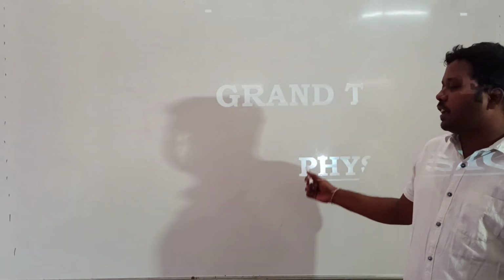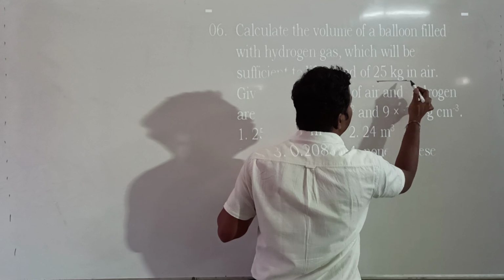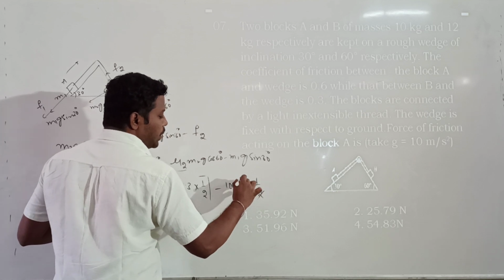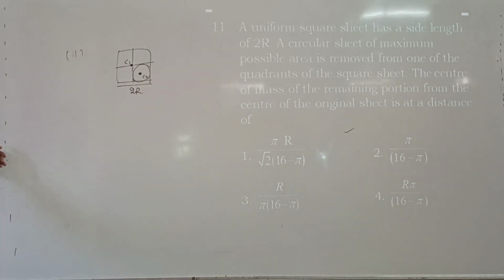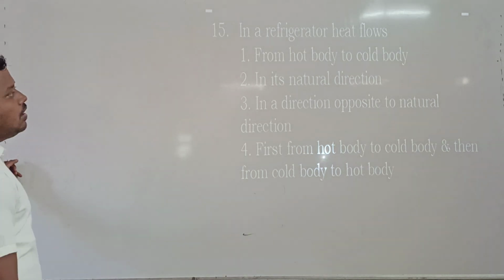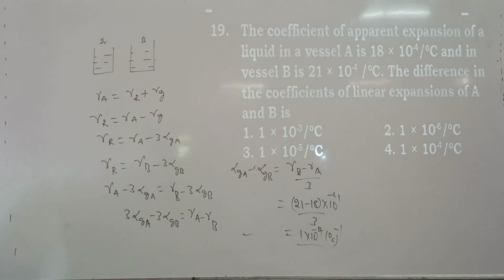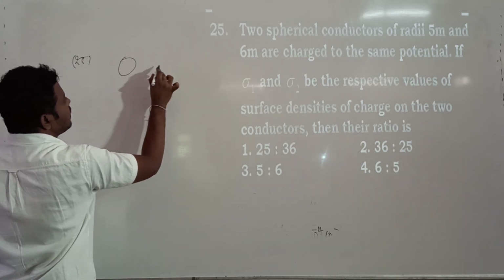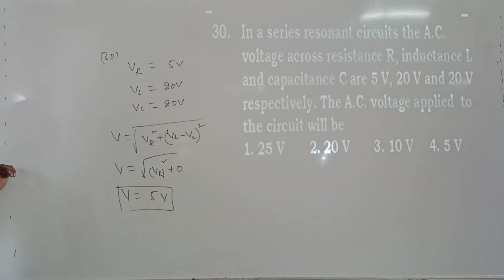PHYSICS GRAND TEST 01 | FULL PAPER DISCUSSION part 1 | BY ASHOK SIR